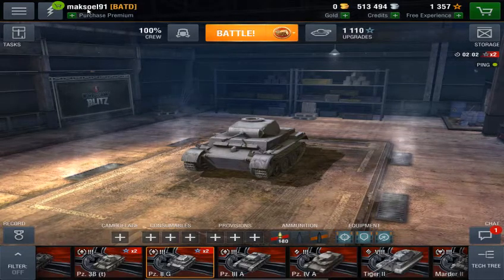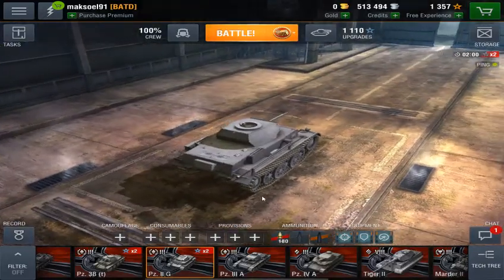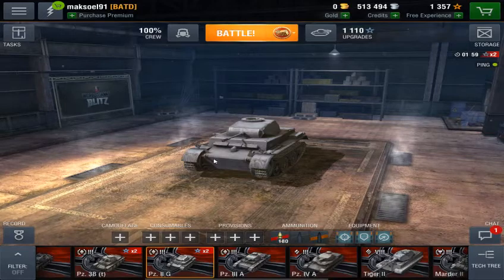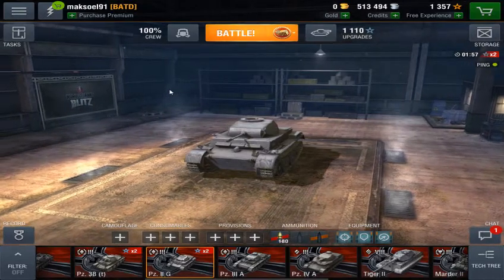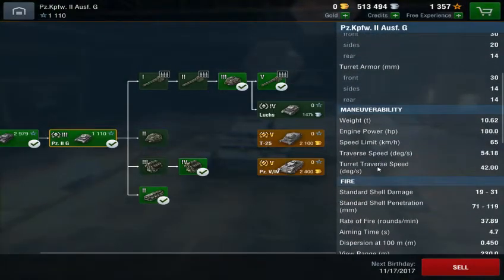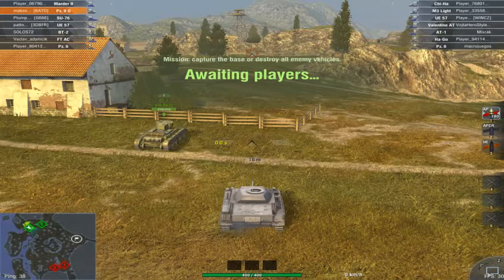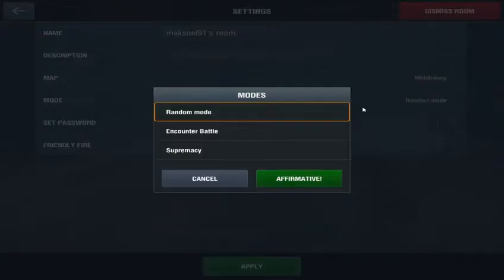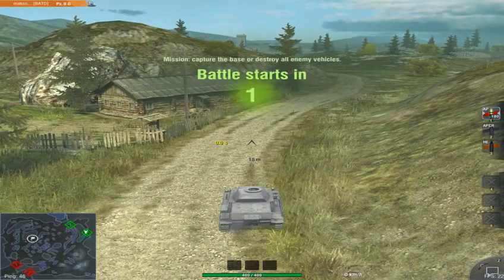World of tanks Blitz EU Pz II G review and some tips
Hello every body i hope you all will enjoy the video in World of Tanks Blitz EU if this is the case .
Shoot the LIKE button LIKE A PRO !!

Maksoel91 bay bay